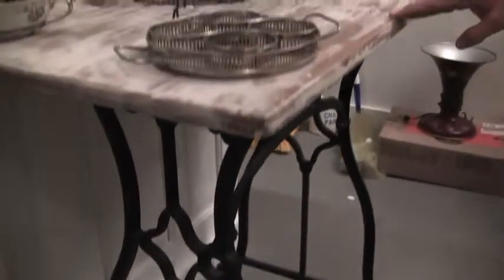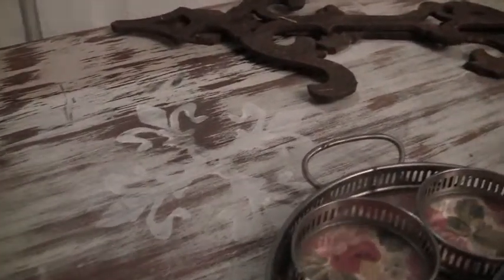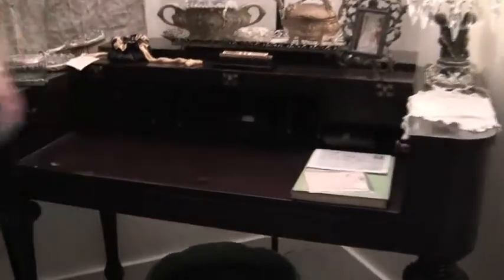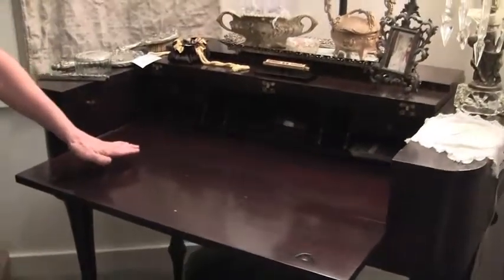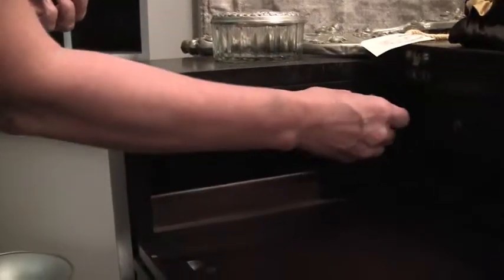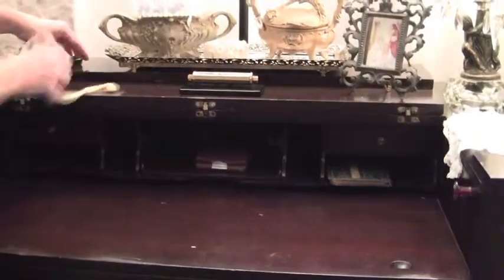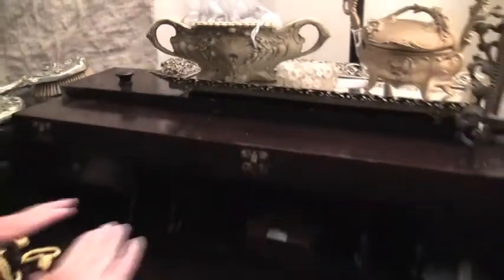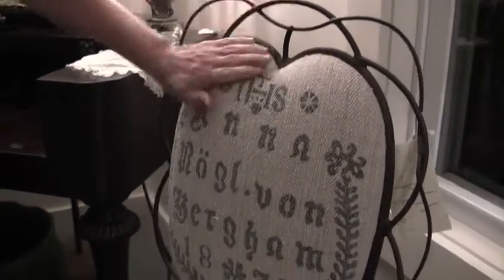table top, desk, chair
Table, desk, chair